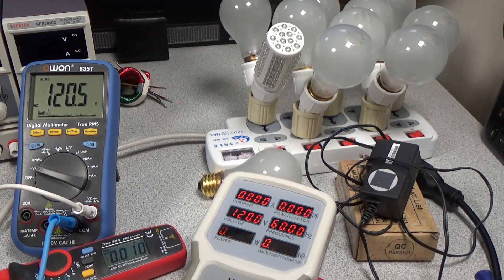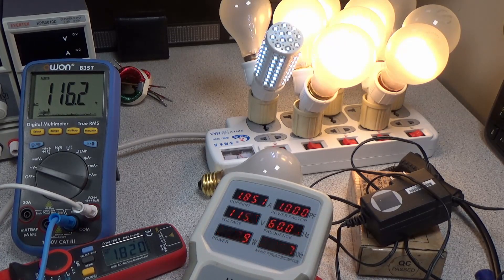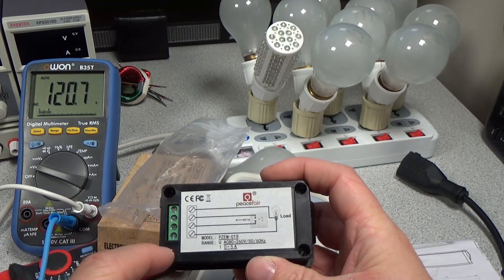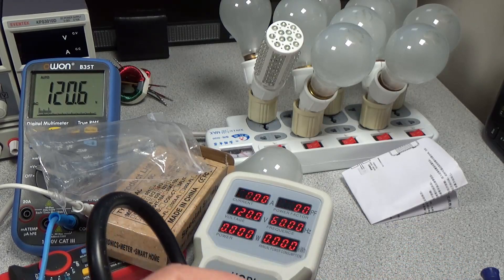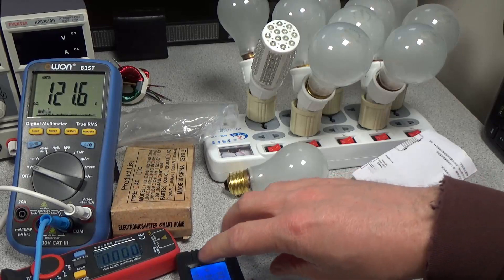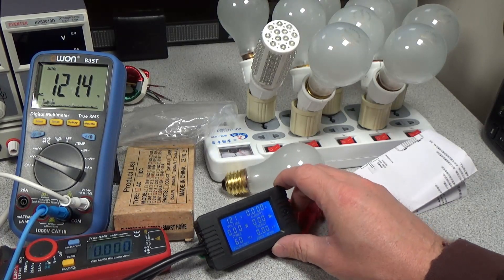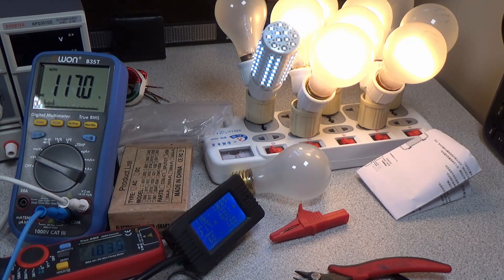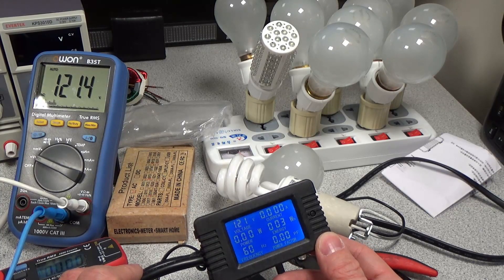Cheap Power Meter Setup and Quick Look - Video 9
In this video I look at a very inexpensive AC power meter for measuring lower powered devices.  I compare the current and voltage readings to better grade instrumentation as well as to another somewhat more expensive meter.

This budget friendly meter seems like an okay solution to get a quick look at various power parameters quickly.

Amazon search Term:  Digital Meter, Walfront PEACEFAIR PZEM-018 AC 80-260V 5A Multimeter Digital Meter LCD Display Power Energy Voltage Current Frequency Tester

Ebay Search Term:  PZEM-018 AC 80-260V 5A Meter Power

Equipment:
Video Camera:  Sony HDR-CX405
Still Camera:  Cannon PowerShot SX410 lS
Lights:  Two VILTROX VL-200T
Microphone:  RØDE NT1-A
Audio Isolation:  sE RF-X shield
Audio Capture:  Focusrite Scarlett 6i6
Current Meter:  Uni-T UT210E
Multimeter – OWON B35T

100 video challenge – 9%